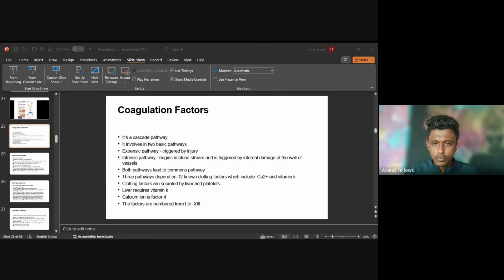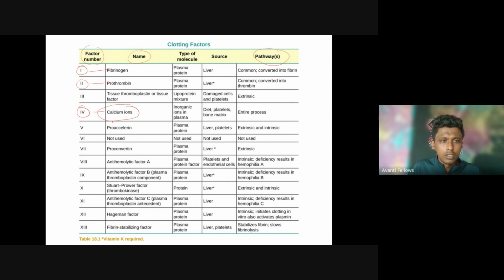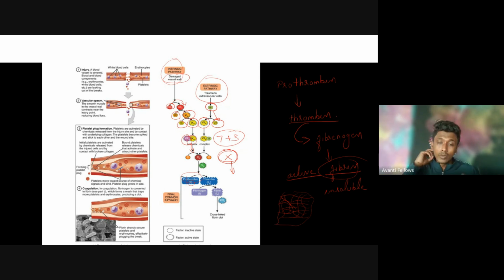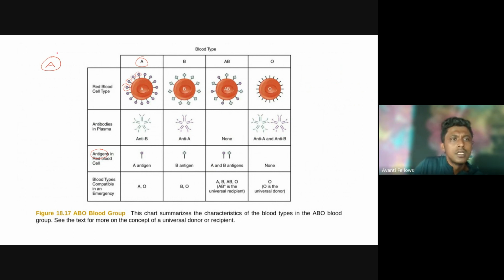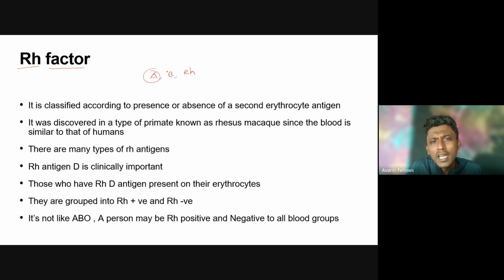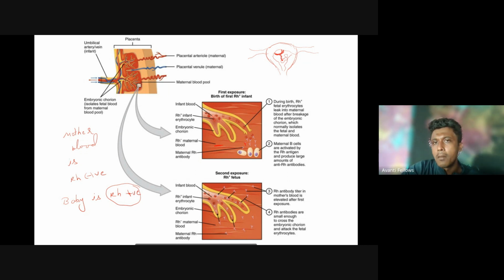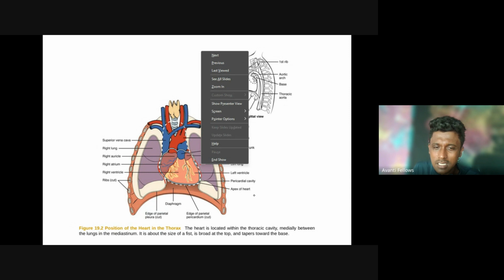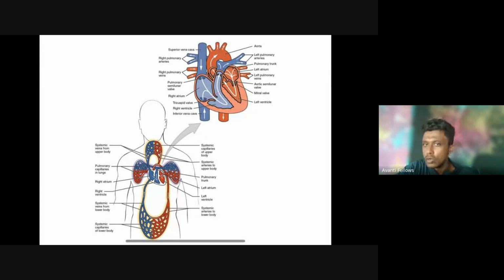EXCRETORY PRODUCTS AND ELIMINATION PART 1 | Enable+ Class 11 Biology | 12th Jan, 2024